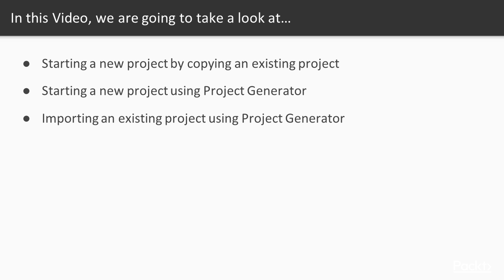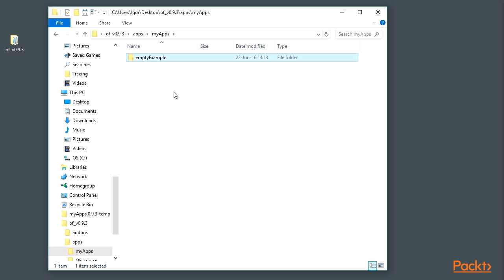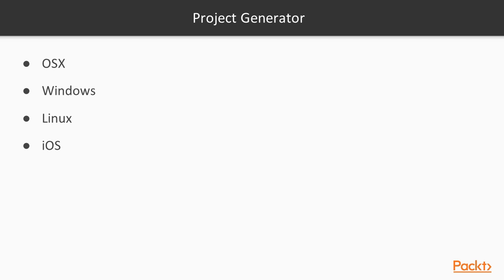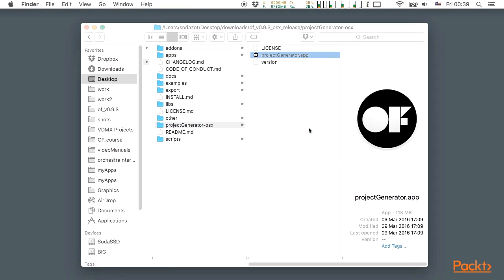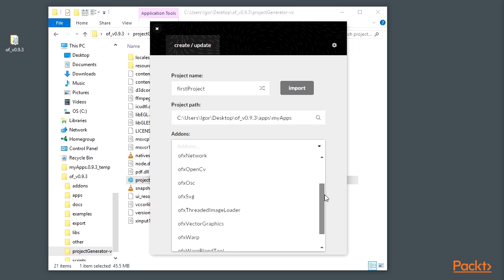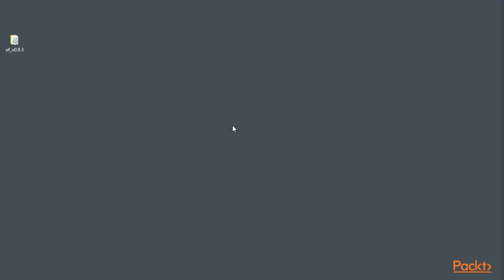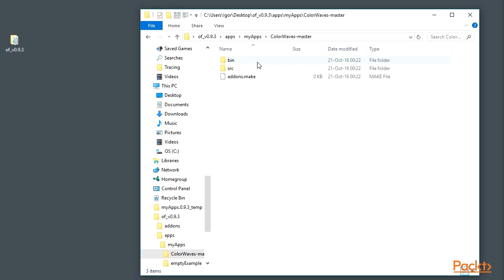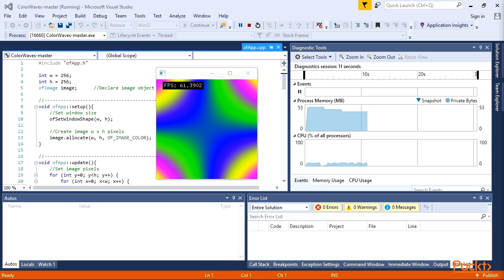openFrameworks Interactivity : Starting a New Project | packtpub.com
An openFrameworks project is a folder on a disk. To start a new openFrameworks project, we need to create such a folder by copying an existing project or by using Project Generator wizard.
• Copy the existing project to create a new project
• Use Project Generator for creating a new project
• Use Project Generator for importing an existing project